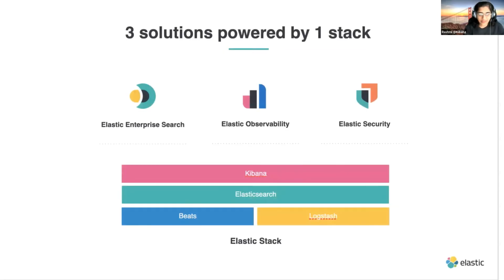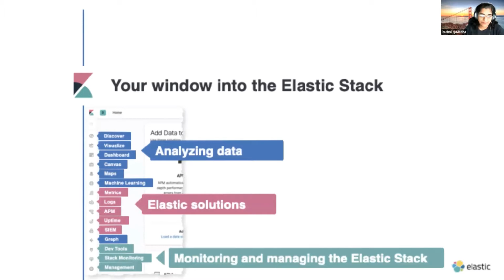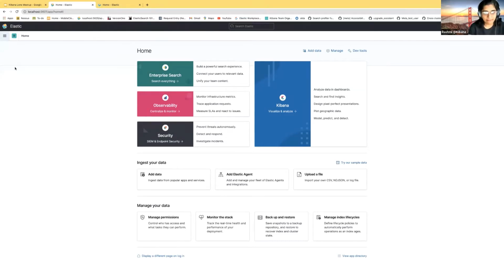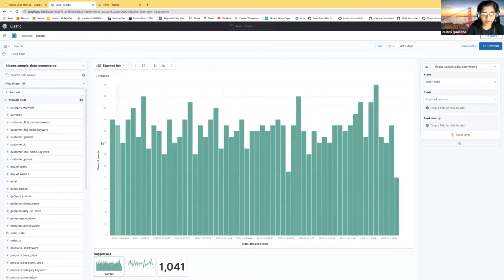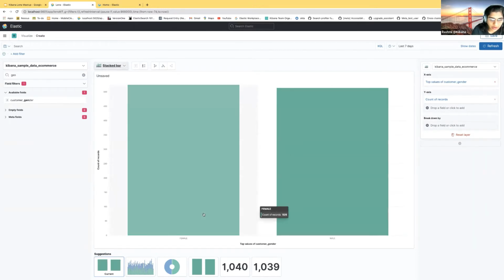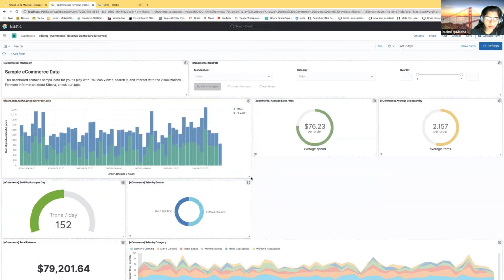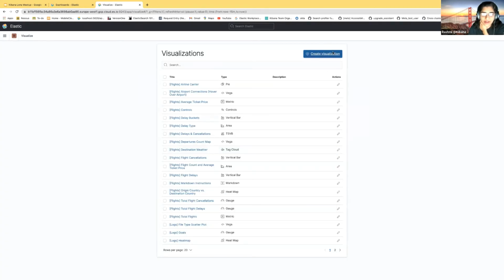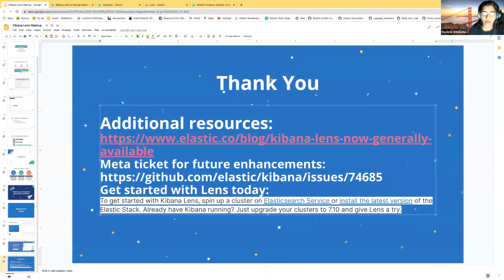Kibana Lens: intuitive and easy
Kibana Lens is an easy-to-use, intuitive user interface that simplifies the process of data visualization through a drag-and-drop experience. Whether you're exploring billions of logs or spotting trends from your website traffic, Lens gets you from data to insights in just a few clicks. Join us for an overview of Kibana and an introduction to Lens with a live demo. Thank you so speaker, Rashmi Kulkarni.